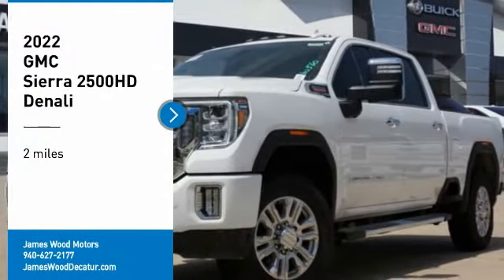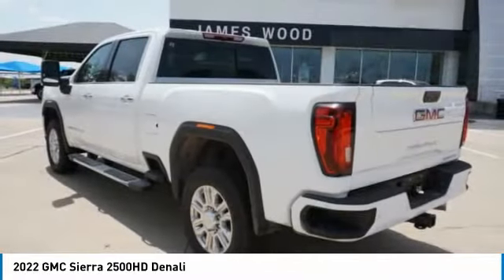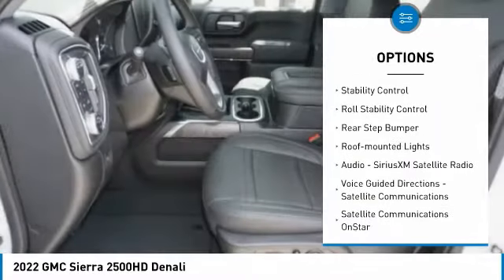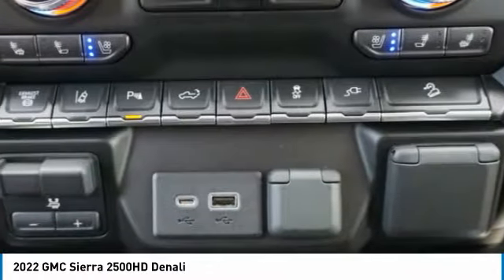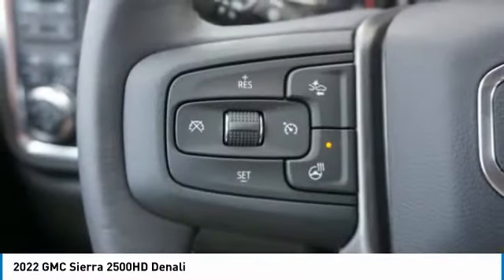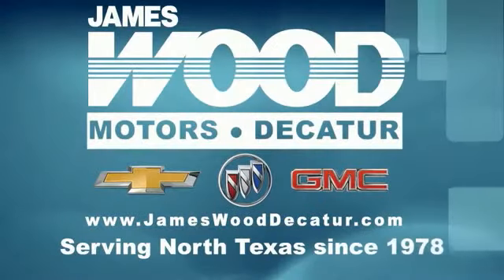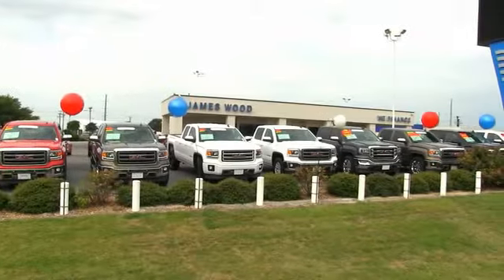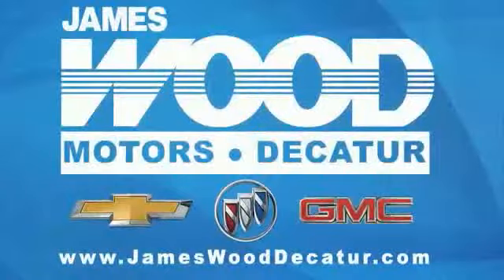2022 GMC Sierra 2500HD Decatur TX 120015